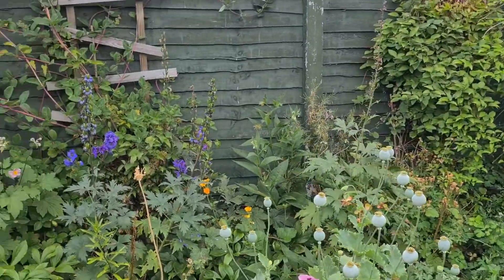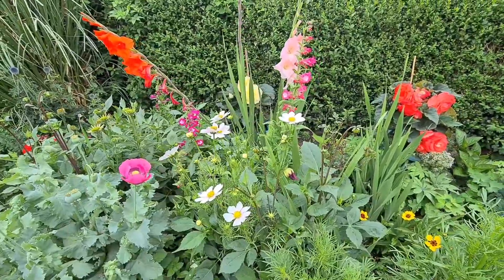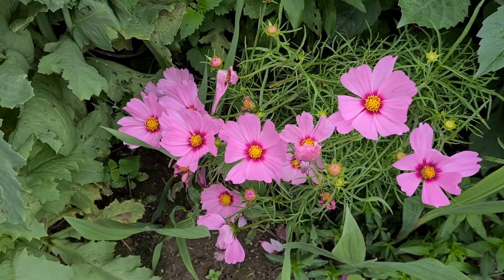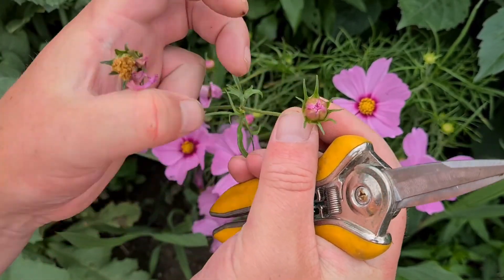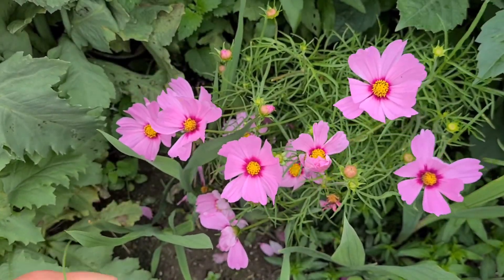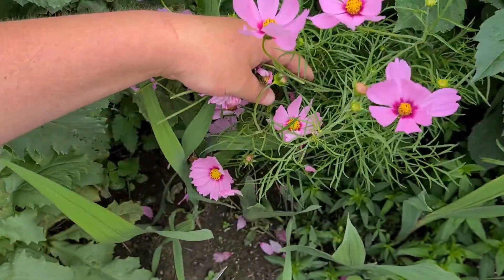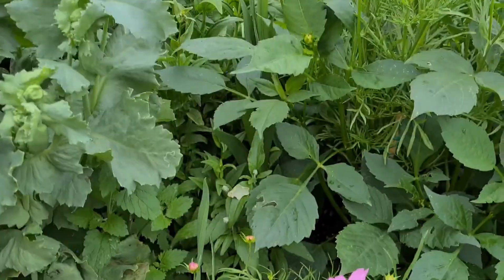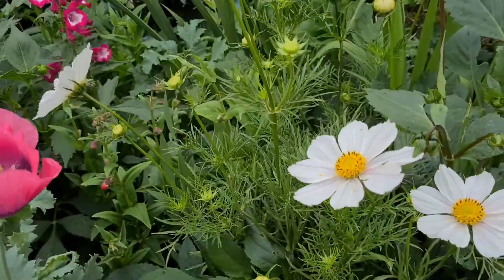How to deadhead cosmos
Welcome back ladies and gents to my video on how to deadhead your Cosmos by doing this regularly you will encourage them to carry on flowering until the first frost j hope you enjoyed watching if so please subscribe thanks 👀😊😀